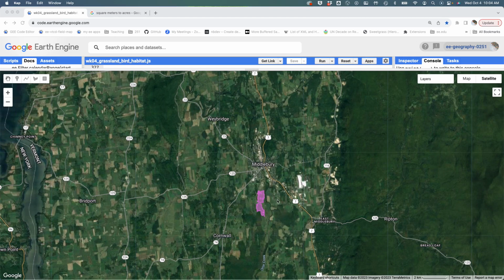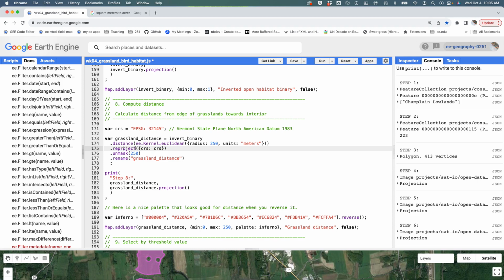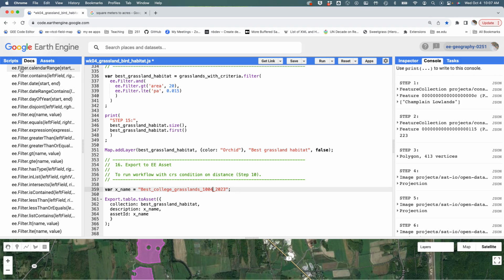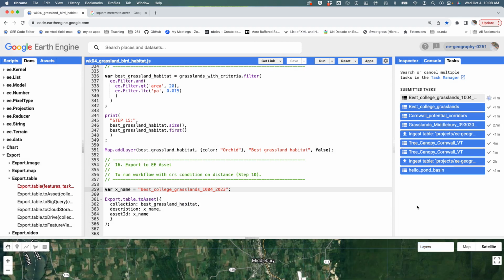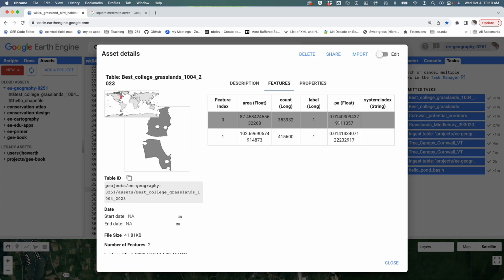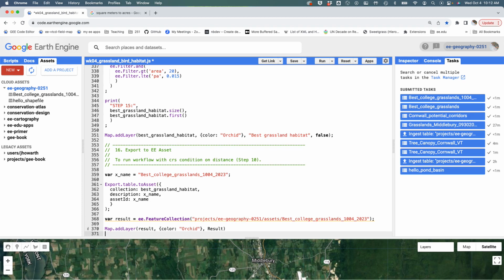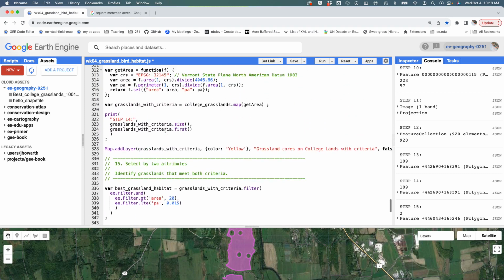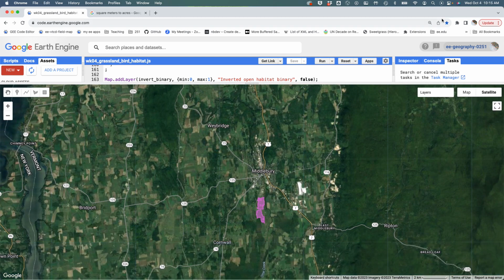0416 Export Asset